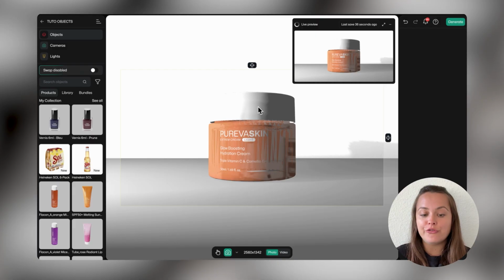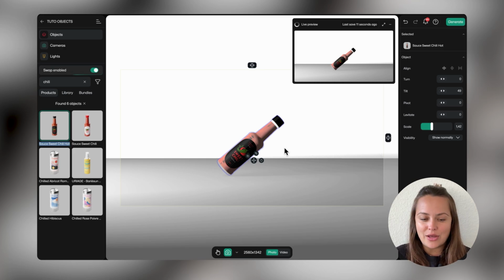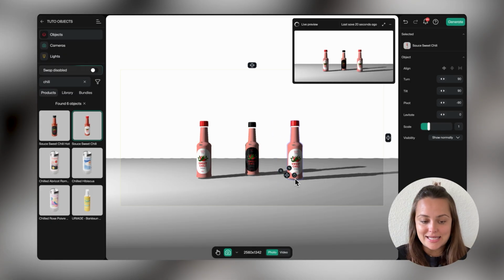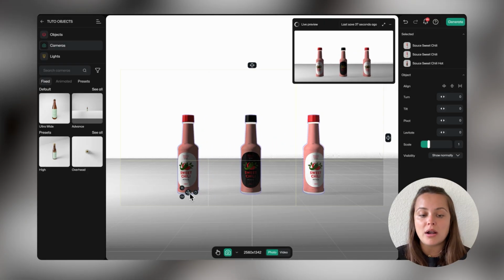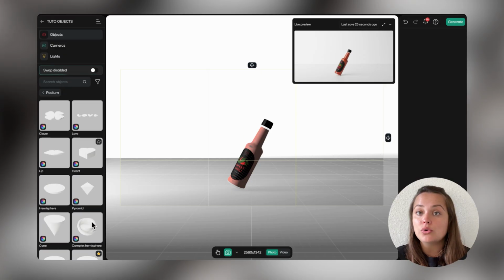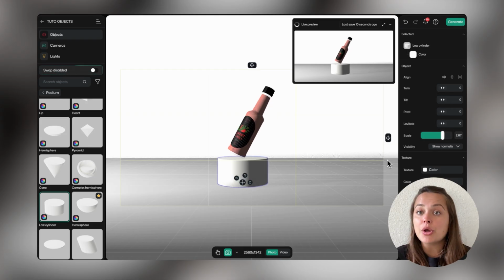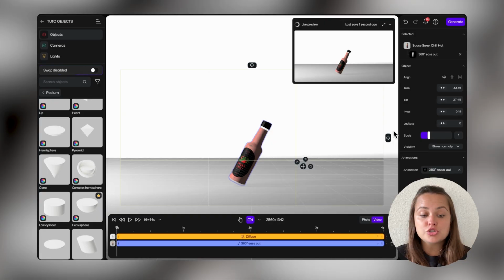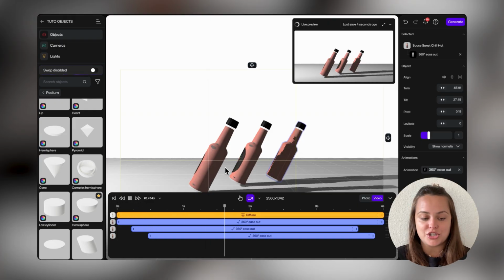How to Move, Align, and Animate Objects in Omi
In this tutorial, learn how to manipulate your 3D objects in Omi: move, scale, align, and animate them with precision.
We cover essential tools like the Swap function, alignment and distribution controls, podium placement, and basic animation setup.
Ideal for anyone creating product renders, motion shots, or visual compositions in Omi.